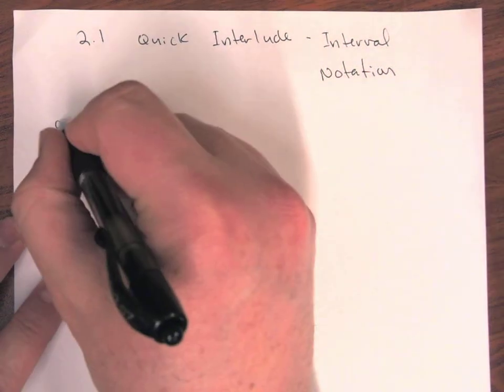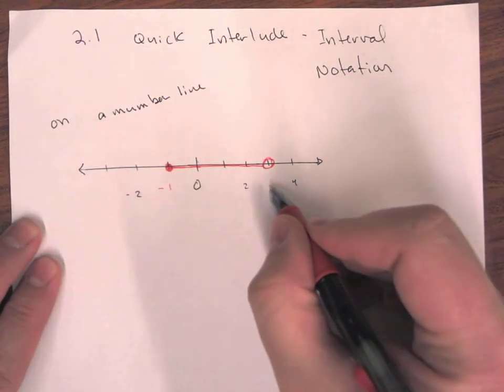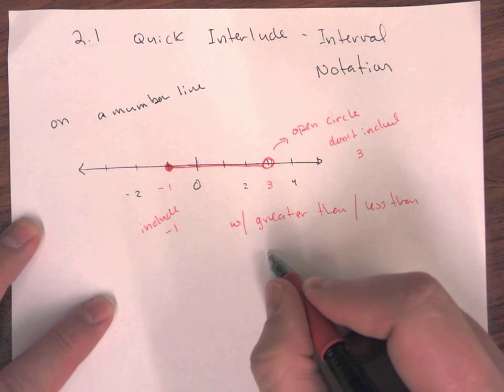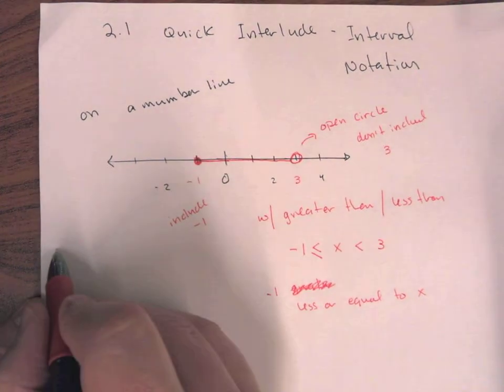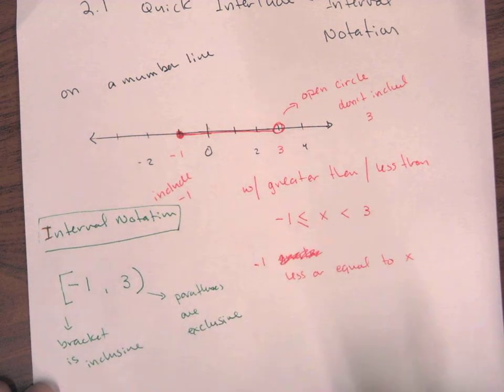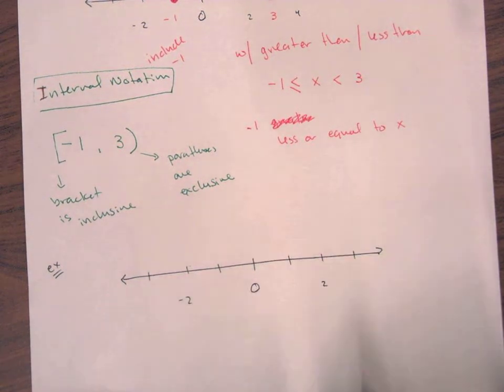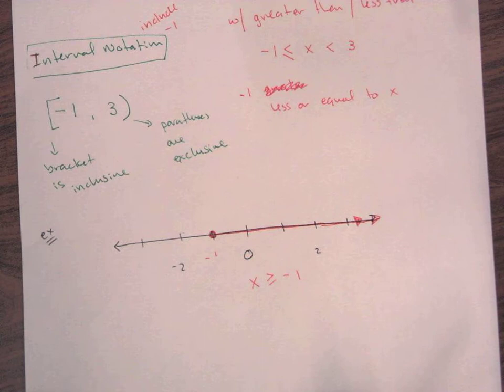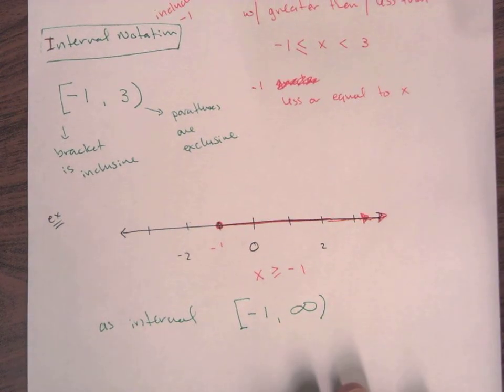MA 120 Sec 2.1 Interval Notation